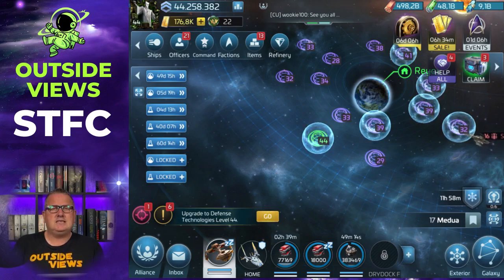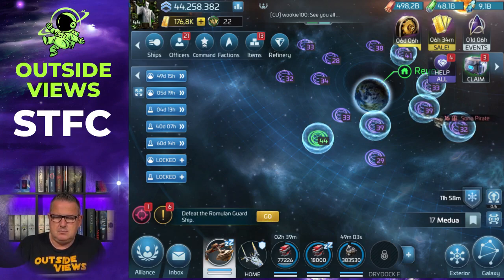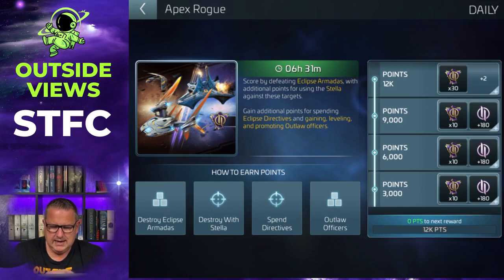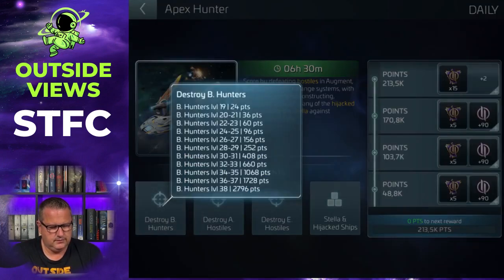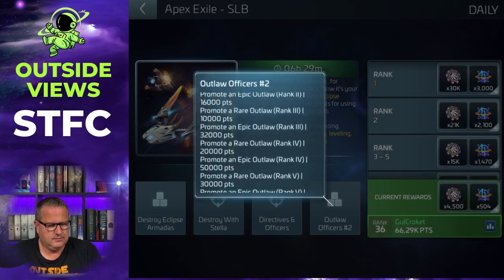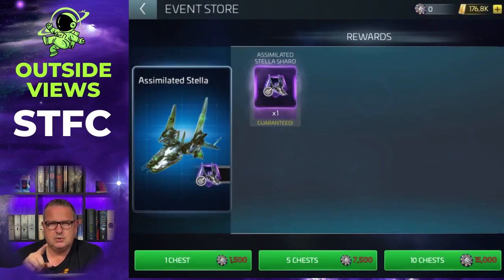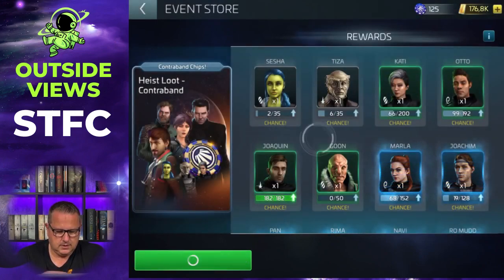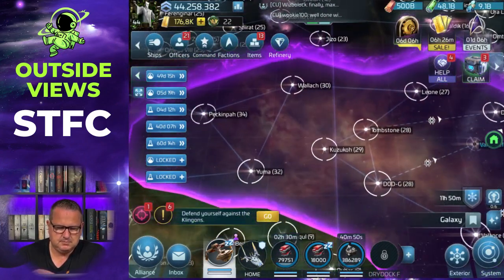APEX Event | Ships | Star Trek Fleet Command | Outside Views STFC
Scopely introduced a lot of nice stuff – among them is the APEX Event. In this Video I introduce you to this topic in Star Trek Fleet Command.

With your support you can help improve your YouTube experience on Marc´s channel with outside views and help continue the work as a small YouTube Creator.